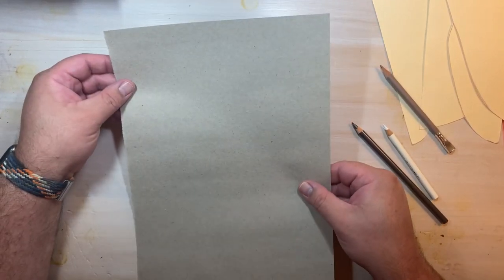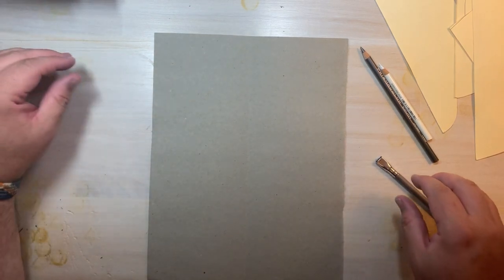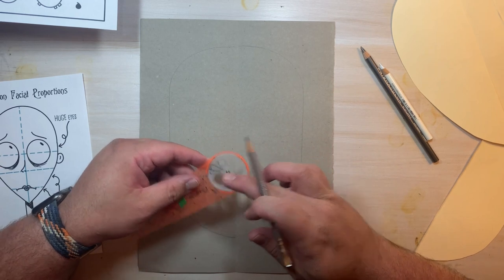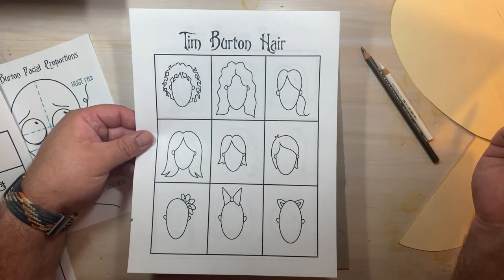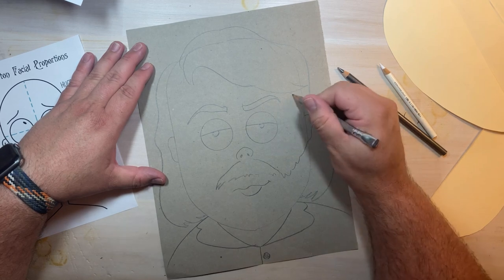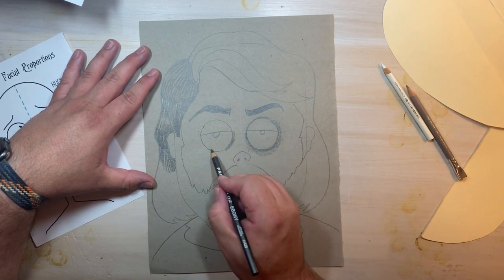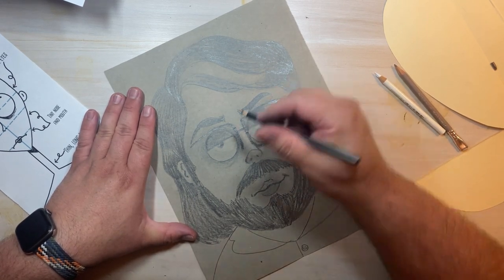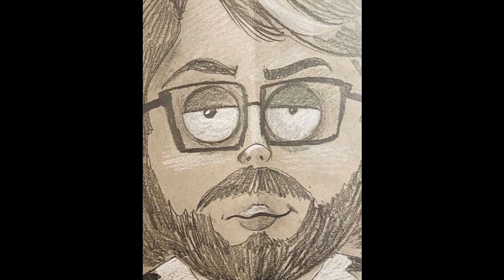Tim Burton Inspired Self Portraits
This lesson will guide you through the steps to create a self-portrait in the style of a Tim Burton character.  The idea sheets are optional and not necessary, but can be found on TeachersPayTeachers if you are interested.